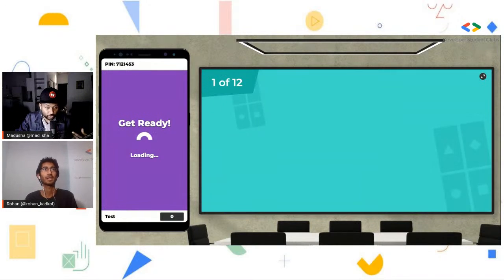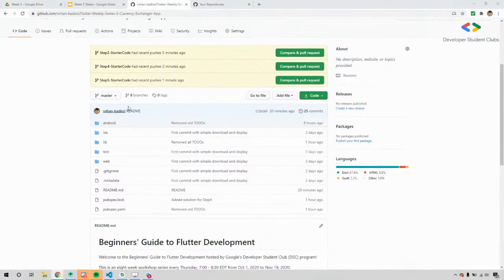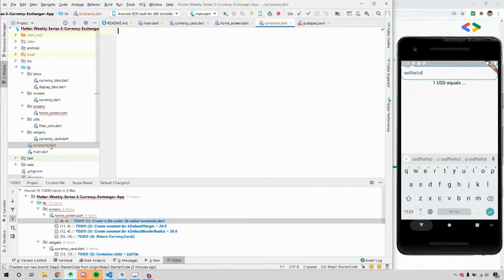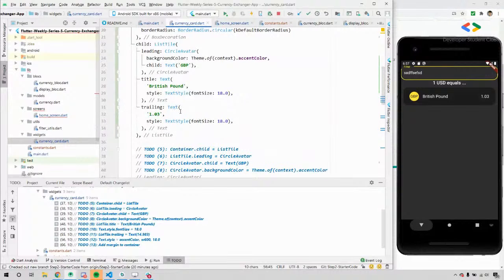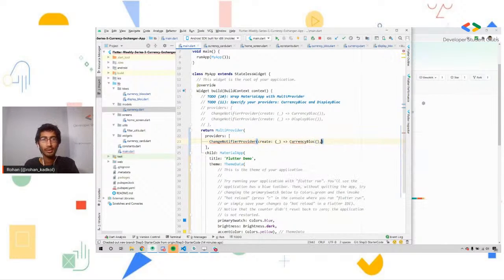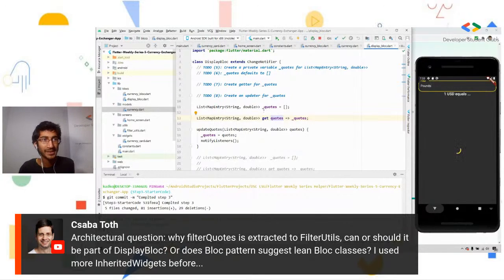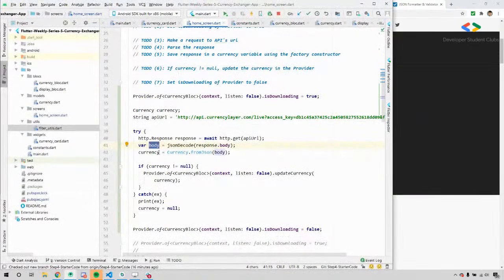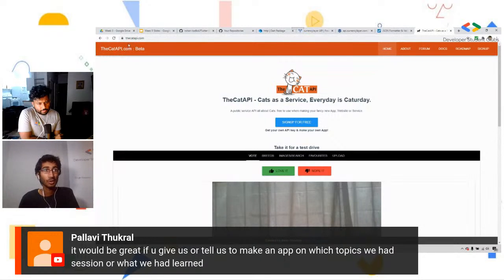Flutter Development Intermediate : Part 2- Currency Exchanger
About this Event:

This is the second part of our intermediate Flutter educational series. Here we create a currency exchange application.

Requirements:

  ## Complete Part 1 from last week
  ## Basic programing language experience could help, but not required.
  ## You can use either Windows, mac-OS, or Linux. But for Developing iOS
        applications require a mac-OS.
  ## No prior iOS or Android development required

See you in the classroom!